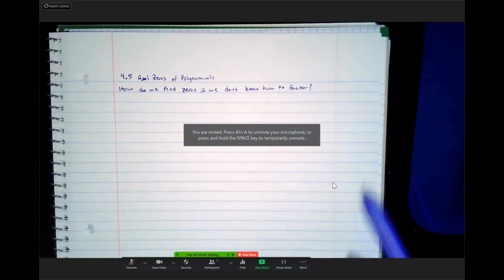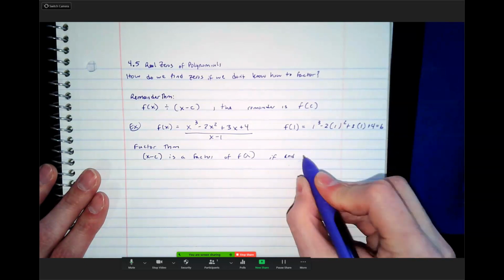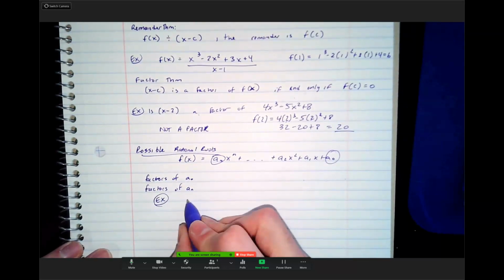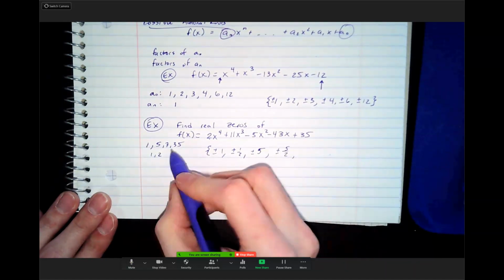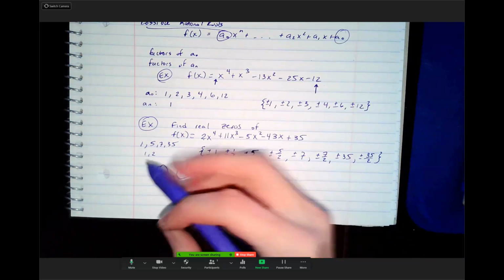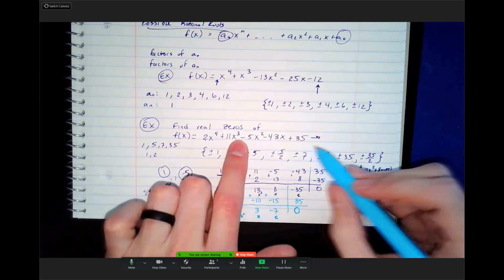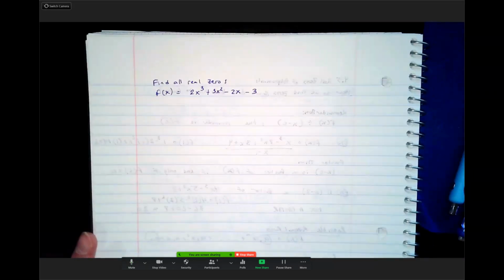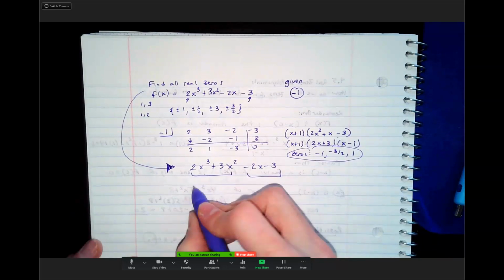real zeros review